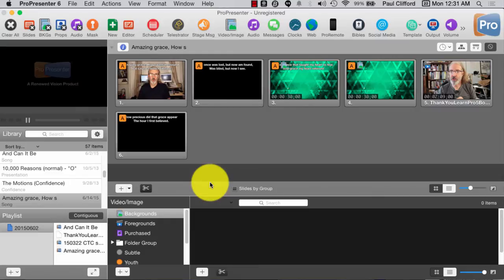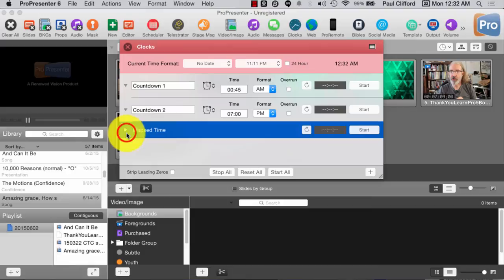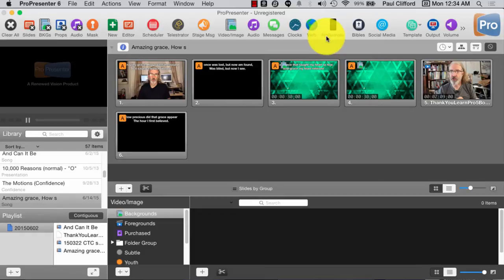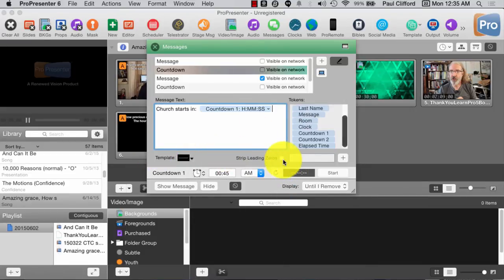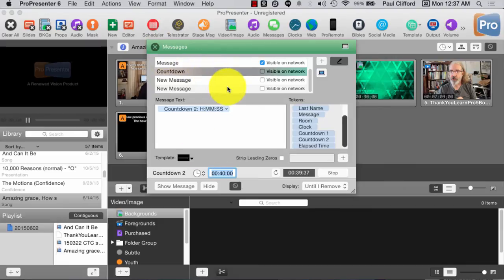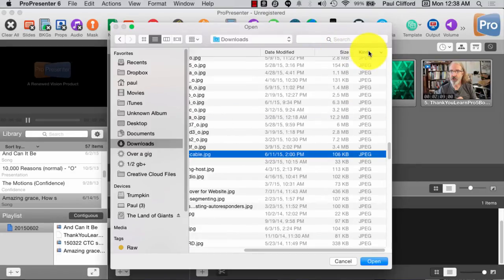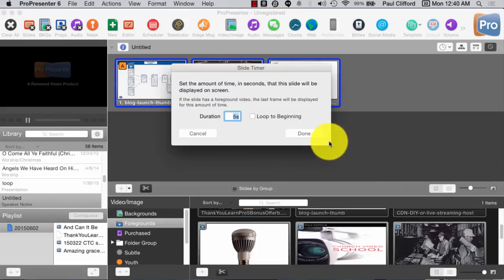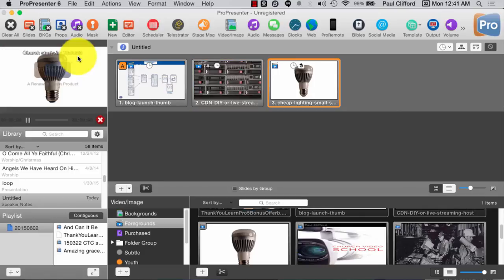ProPresenter 6 Tutorial Slide loops and countdowns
[tweet "Learn how to create a slide loop and countdown in this ProPresenter 6 tutorial:"]

A lot of churches have a loop of slides before church starts that shows upcoming events.  Here's how to do that and how to create a countdown as well.